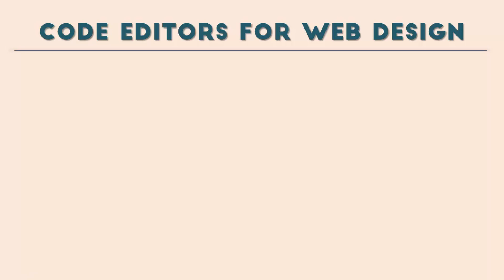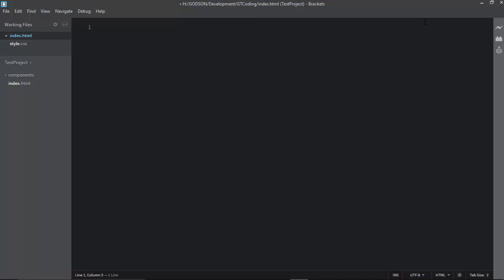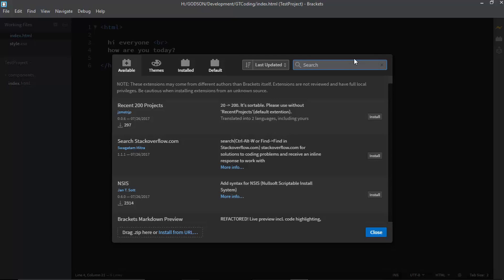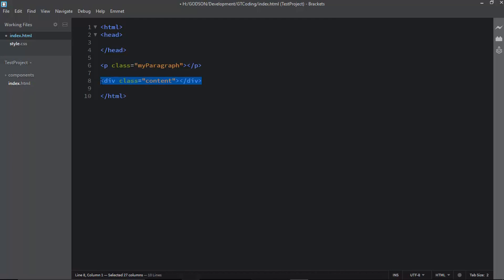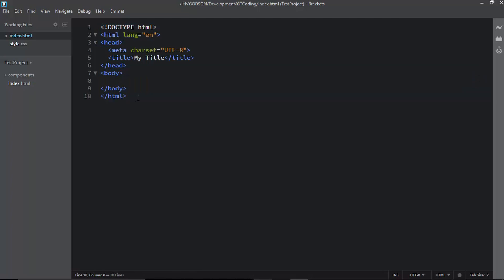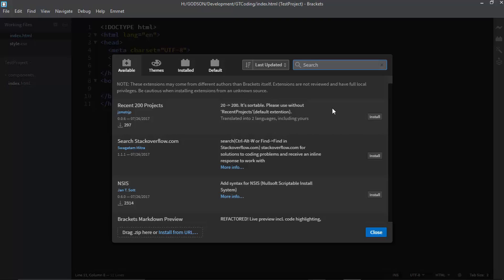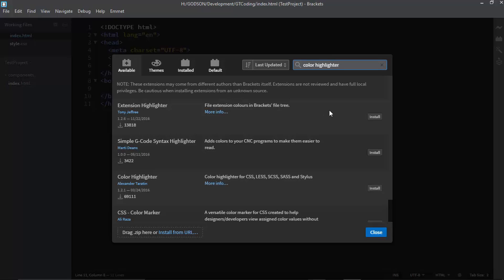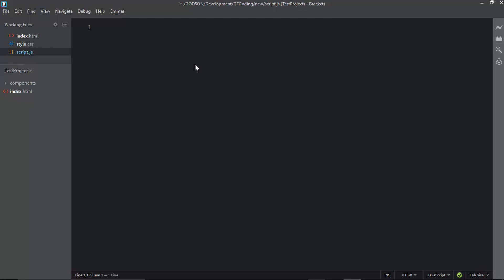Brackets Code Editor | Top 5 Extensions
Hi friends, a lot of you have been asking me in the comments section which code editor I use for my videos. So, here is a detailed video about the Brackets Code Editor. I also talk about some of the awesome extensions that it has. I hope this video will be useful to you.